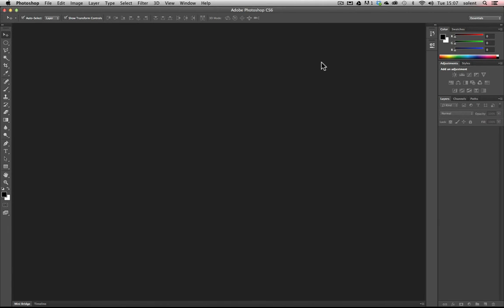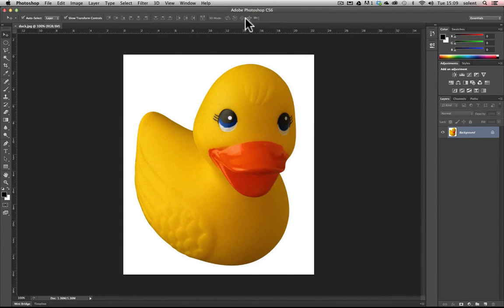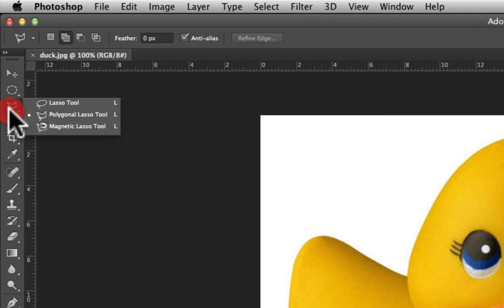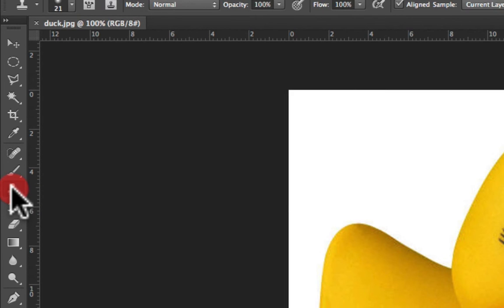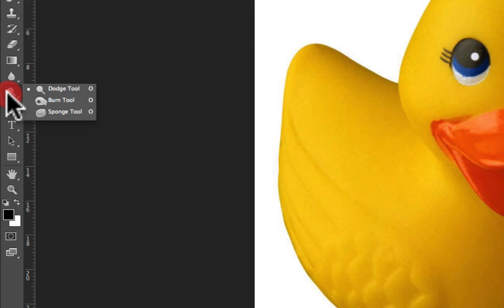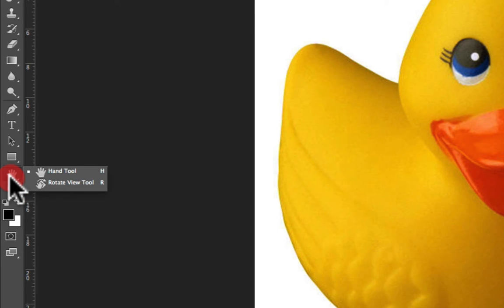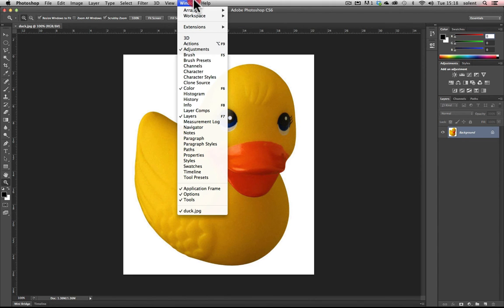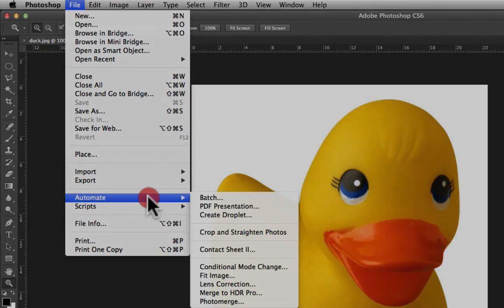Basic Workspace Tour Photoshop CS6